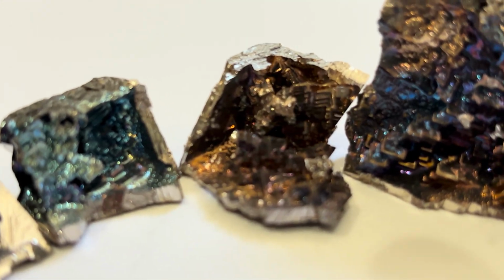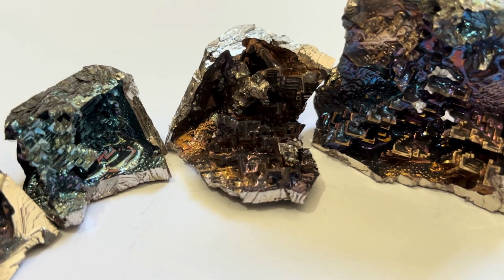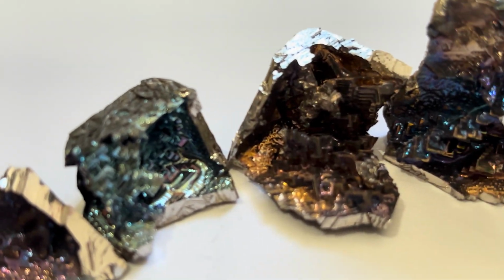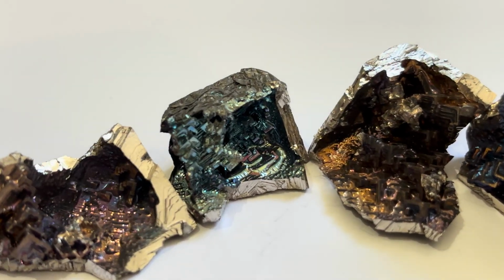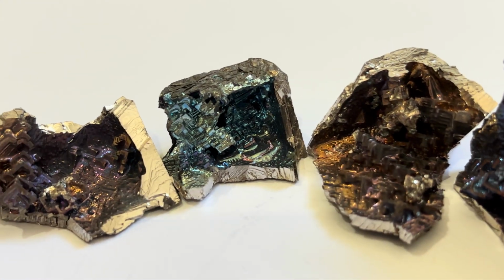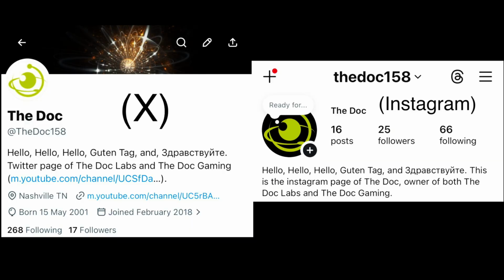RAINBOW CRYSTALS | Bismuth Element SHoWCaSe